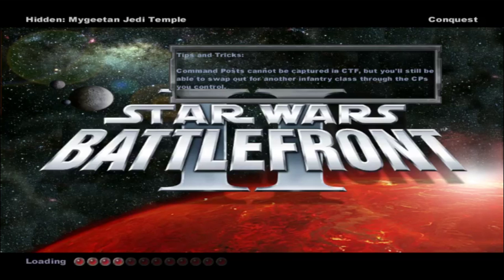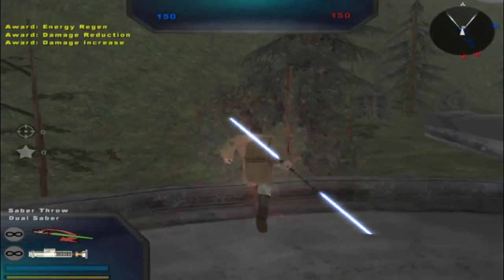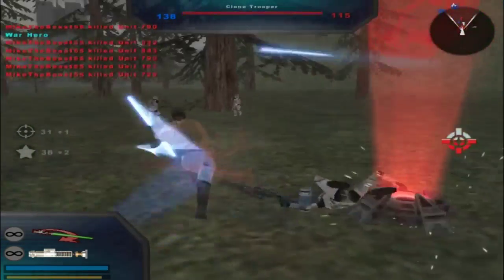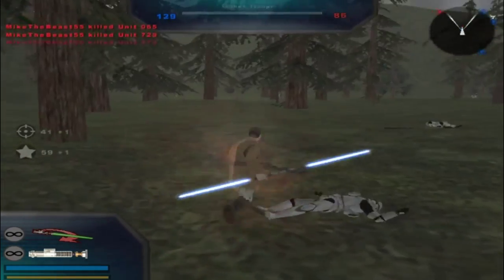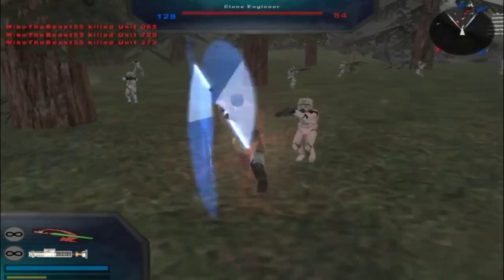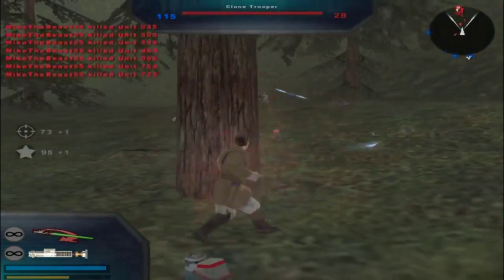Star Wars Battlefront 2 Mods (HD): Hidden Mygeetian Jedi Temple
Welcome back ladies and gentlemen to a brand new Star Wars Battlefront 2 Mod Map Gameplay! Today we go on the map Hidden Mygeetian Jedi Temple, a less popular map but still with an interesting concept. The map itself uses mostly Endor and Mygeeto assets to make the map the way it is now. The sides however are not really worked on too much but their are variations I see. Their are Episode 1 clones fighting the Episode 2 clones which was interesting and there is a playable Jedi as well. Did you enjoy this gameplay and now you want to give this mod map a download to try the mod map out for yourself to see if you like the  mod map or not? If you enjoyed this gameplay then feel free to download it in the link provided in the description below!